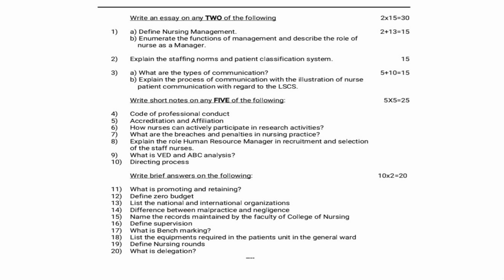Management in nursing service and education Question paper| Bsc Nursing fourth yr|Dr. NTR University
Question paper
previous year question papers for final year bsc nursing
previous year question paper for bsc nursing 4th year
previous year question paper on nursing management and education
Management of nursing services and education question paper